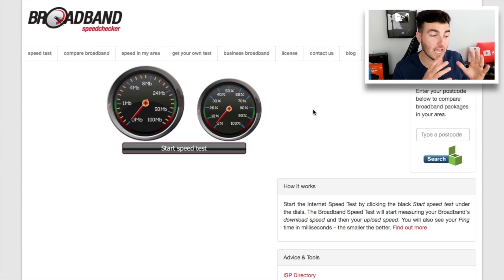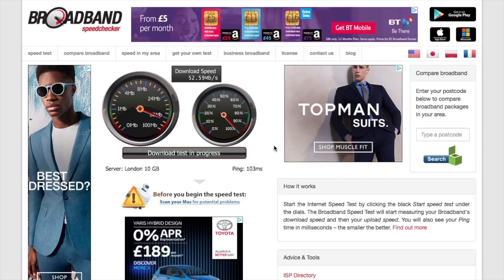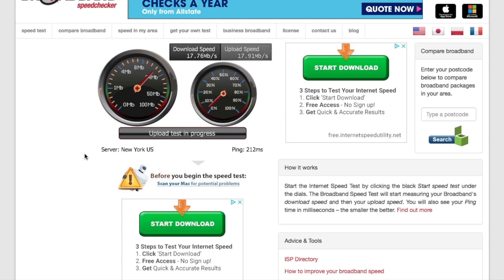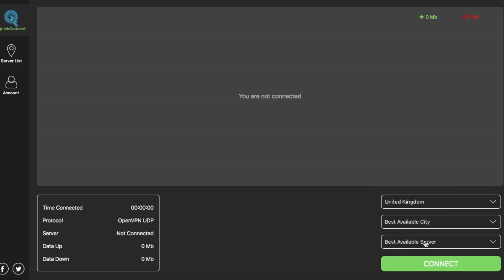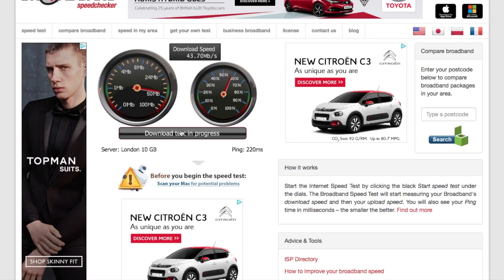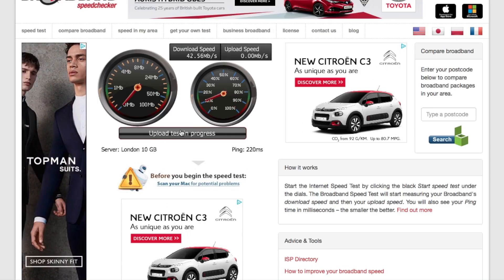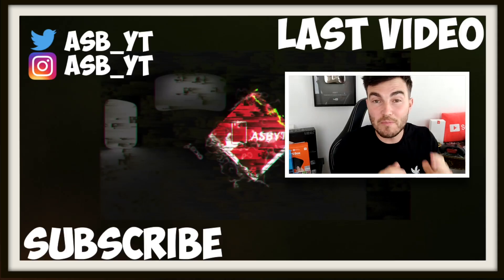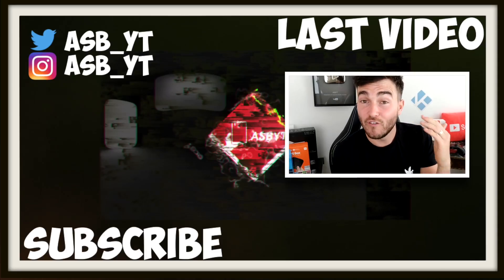SECRET To SUPERCHARGE Your VPN SPEED!!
This video looks at the secret of how to improve your VPN speed 2017! In this video I use IP Vanish, but you can use this tutorial with most top / best vpns in 2017! Whether you are using the VPN for Kodi, Netflix etc, on android, iphone, pc Windows etc this may just help you!

Top Media Streaming & Kodi tutorials, Tech Product, Device & App Reviews including: easy setup, step by step install, Kodi 17.4 Krypton, spmc, xbmc, for iPhone, iPad, Android, Amazon Fire TV Stick & Windows! Easiest method tutorials, clear and precise, app/apk and device reviews and installations, on your android box, fire stick, nvidia shield & smart tv etc.

Videos you will find on my channel:

Install KODI 17.4